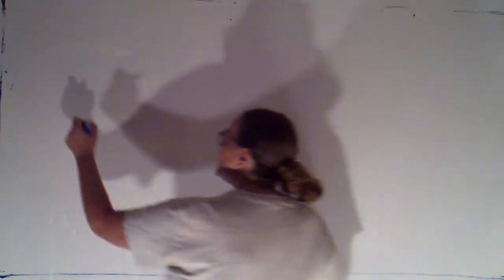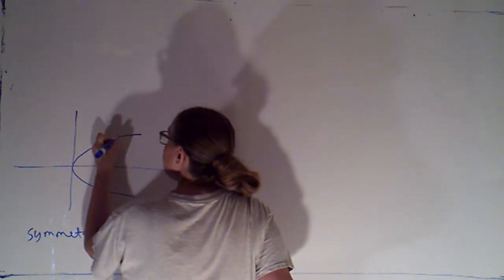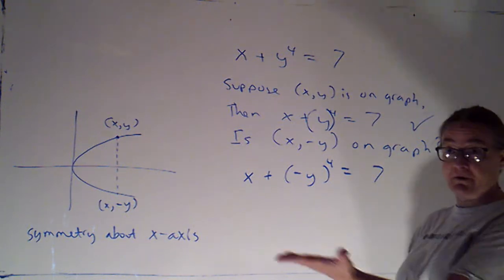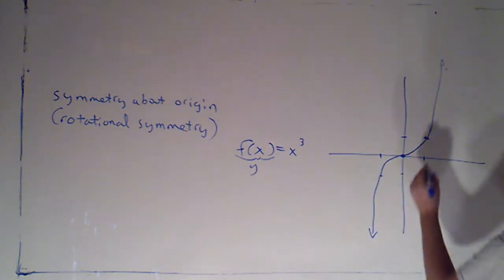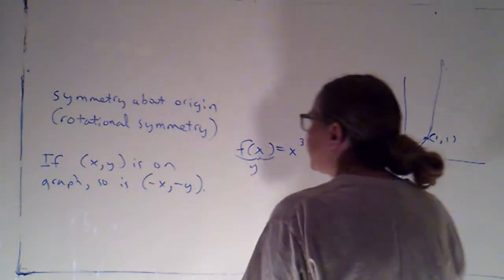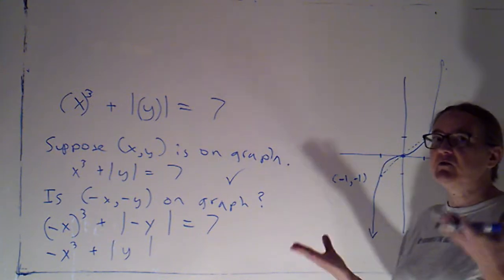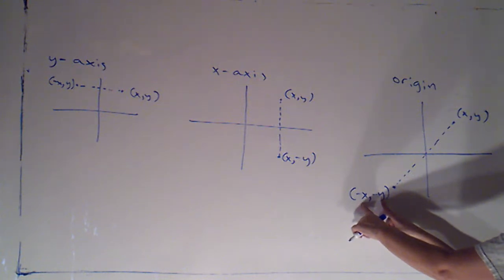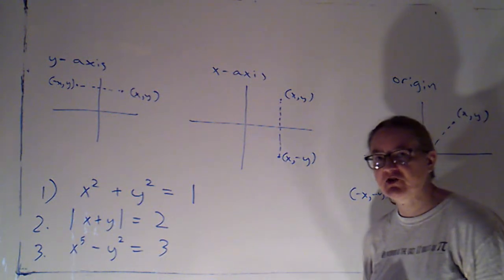Math 2 Section 1 7 part 2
Symmetry about the x-axis and the origin.